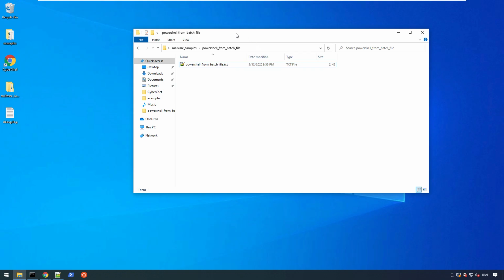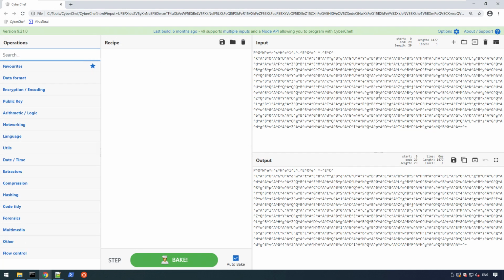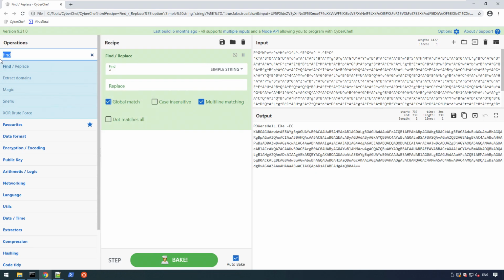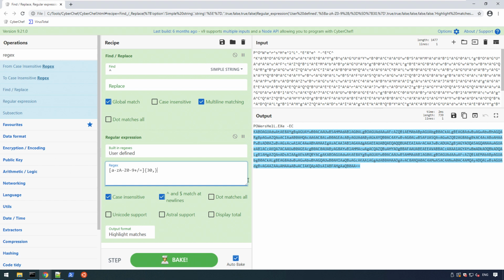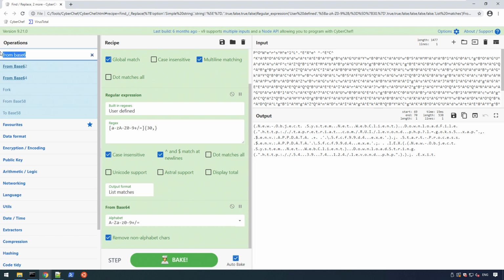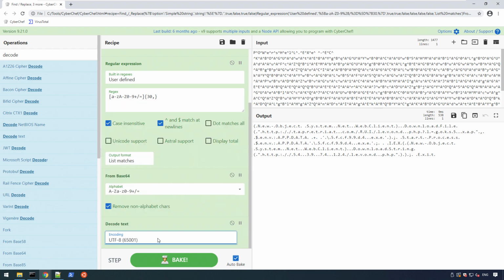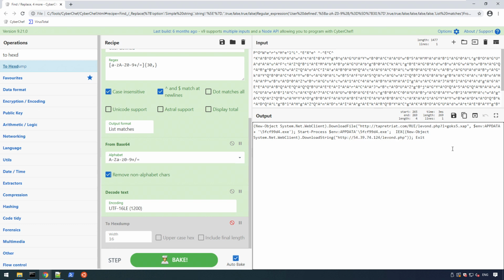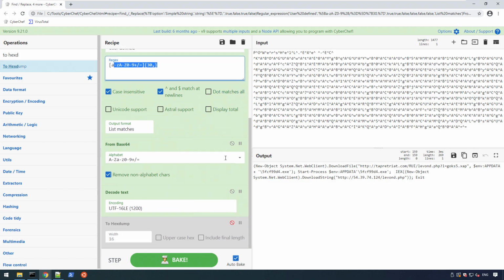CHEF 8 3 Windows Batch File with PowerShell Obfuscation